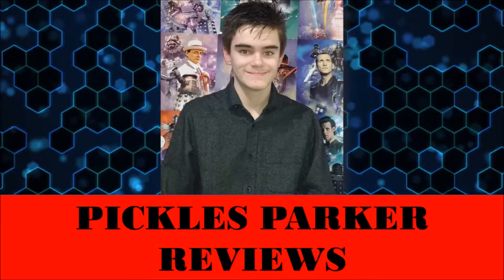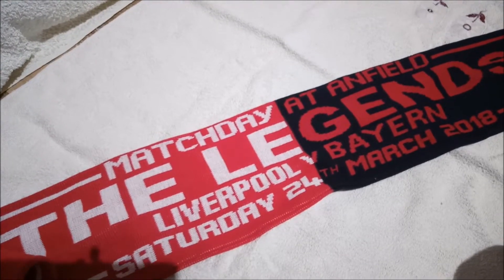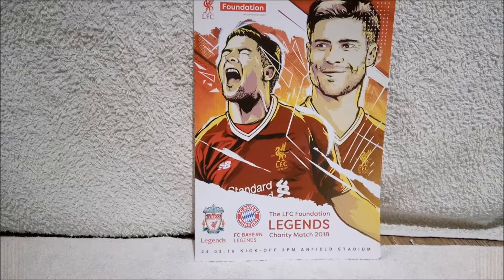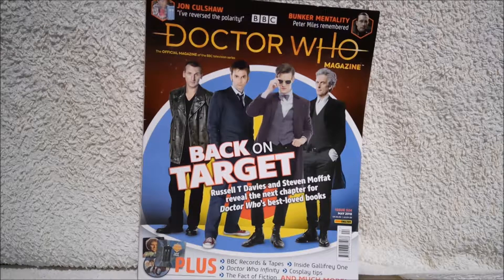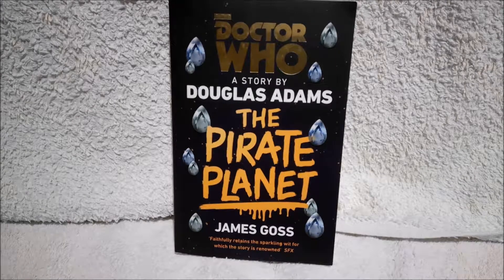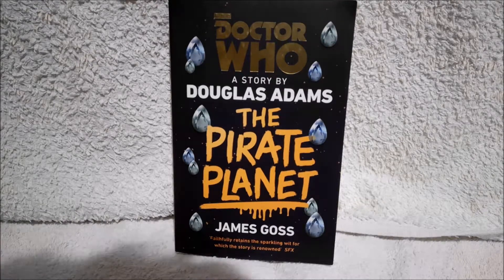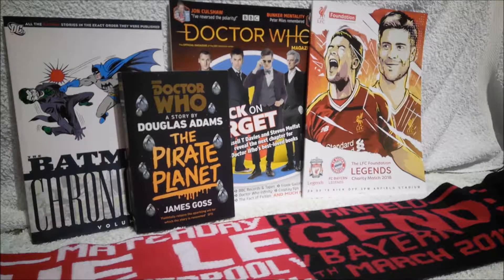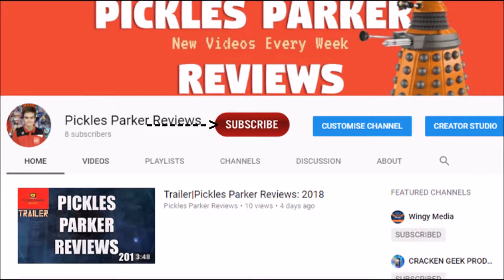Liverpool & Cardiff Collection Update|2018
On the 23rd of May, I went to Liverpool, and on the 13th of April, I went to Cardiff. So I thought I would show you some of the items I picked up in both places!

NONE OF THE MUSIC USED IN THIS VIDEO IS OWNED BY MYSELF, IT IS OWNED BY ITS RESPECTIVE ARTISTS AND COMPANIES, IT IS BEING USED IN THIS VIDEO FOR ENTERTAINMENT AND REVIEWING PURPOSES ONLY!